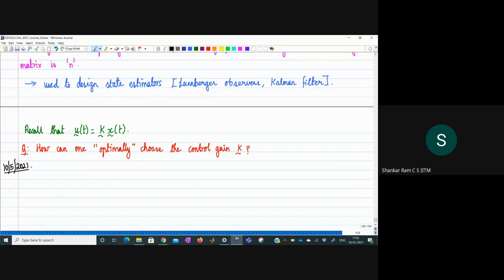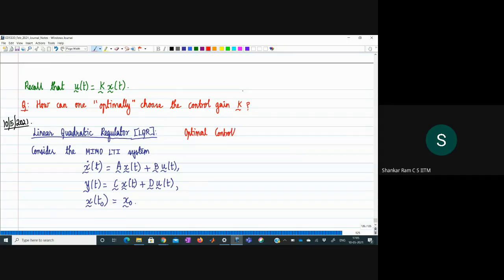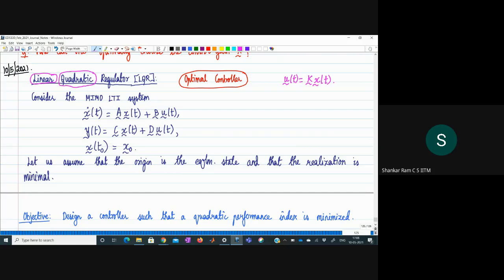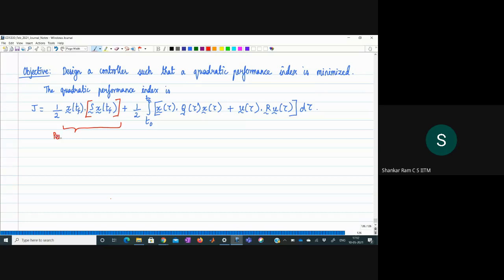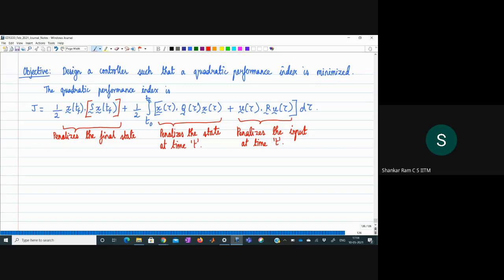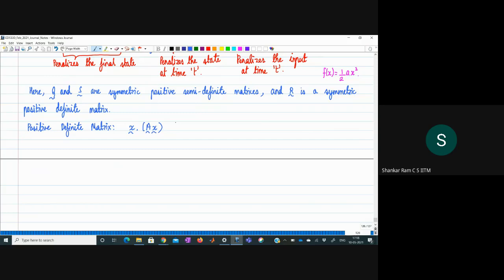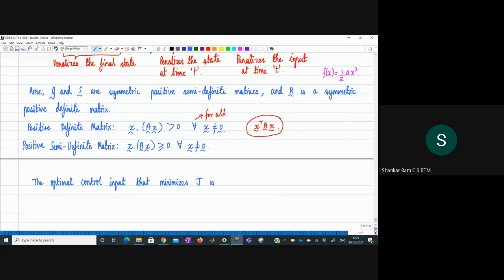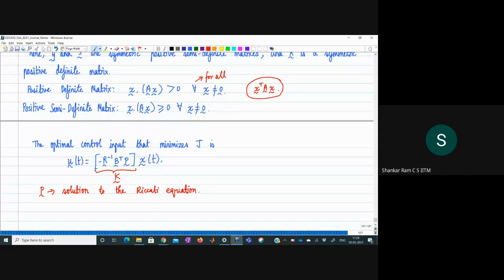32 Lecture ED5330 May 10 2021